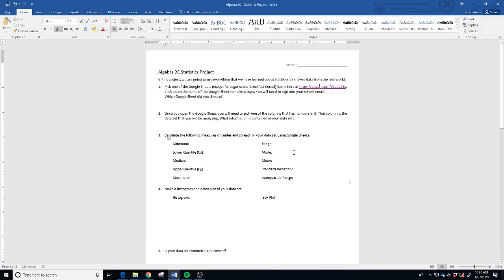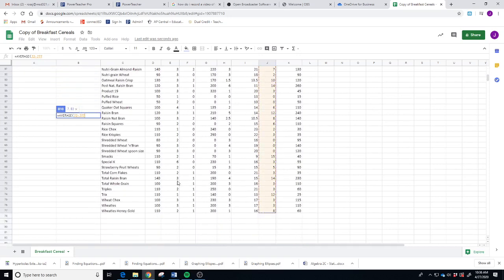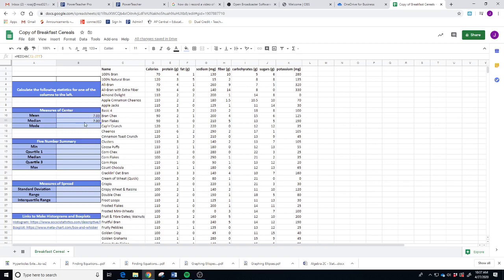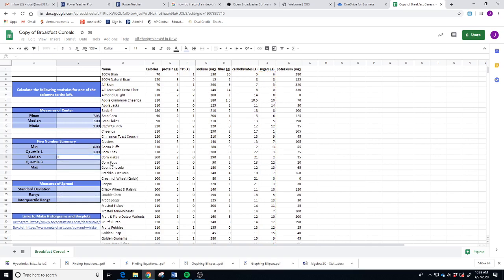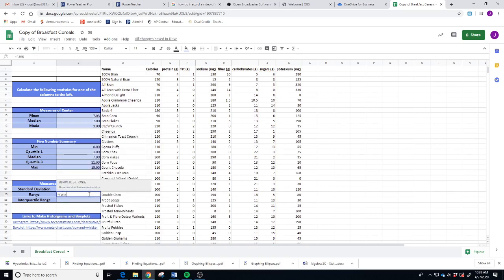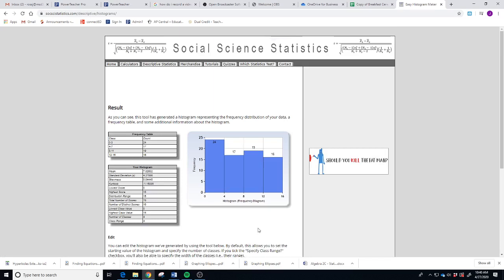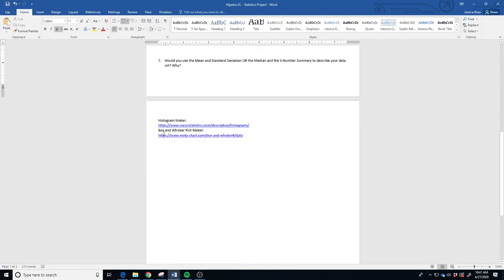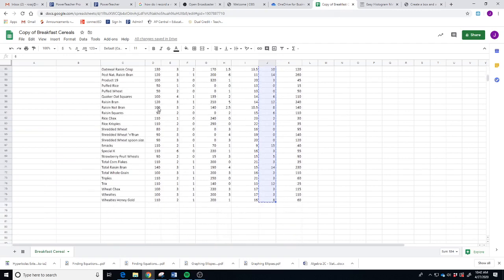Stats Project Google Sheets